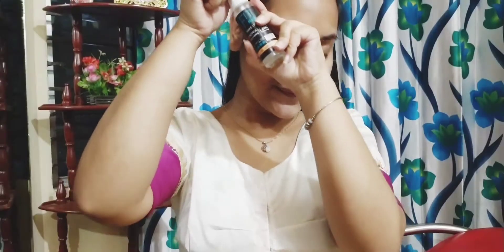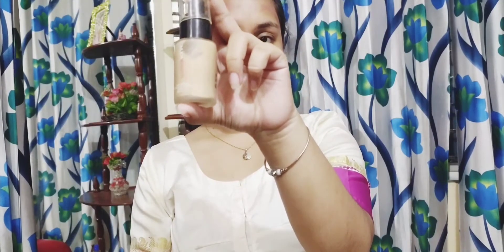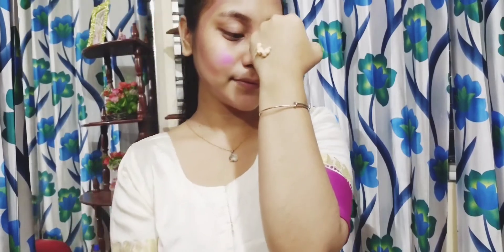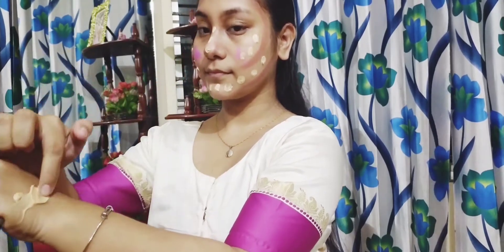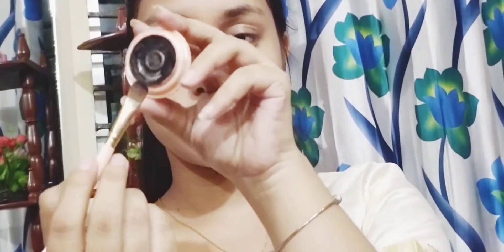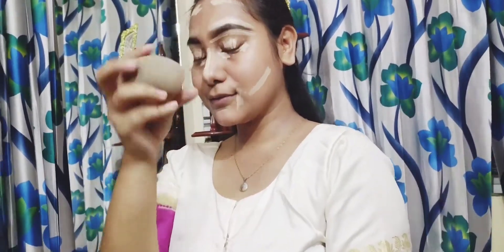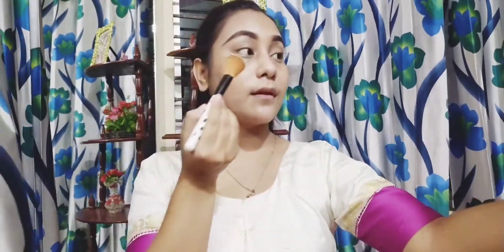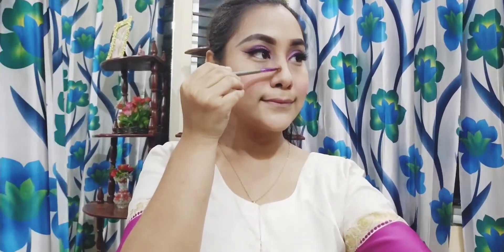Wedding Guest Makeup Tutorial | Wedding Hairstyle With Saree | Munia Vlogs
wedding guest makeup with saree , indian wedding guest makeup look